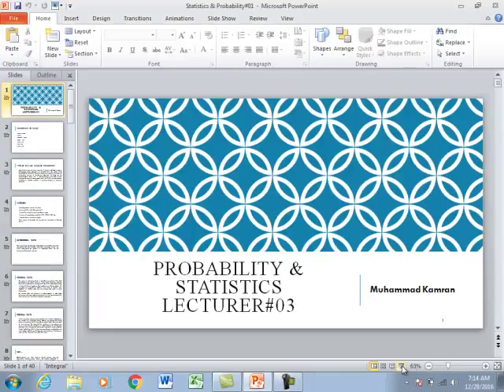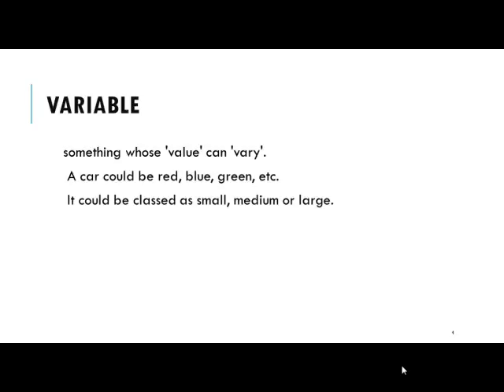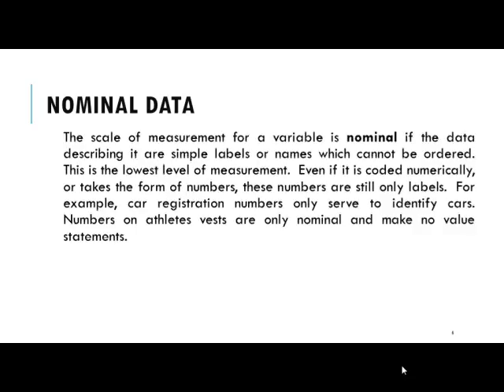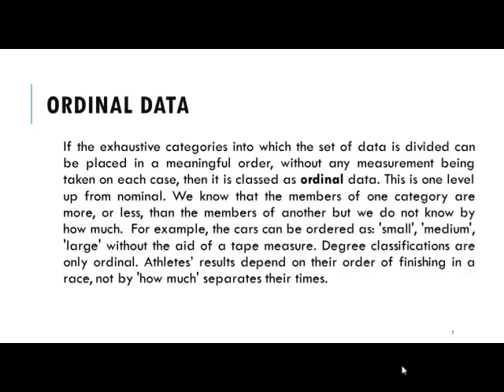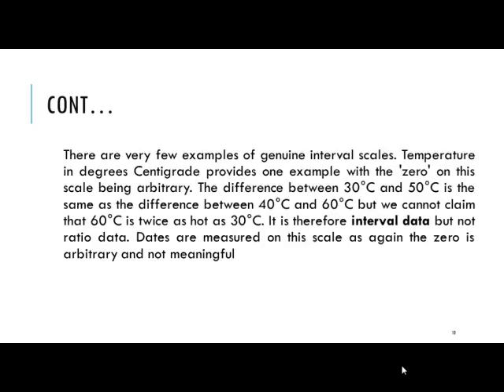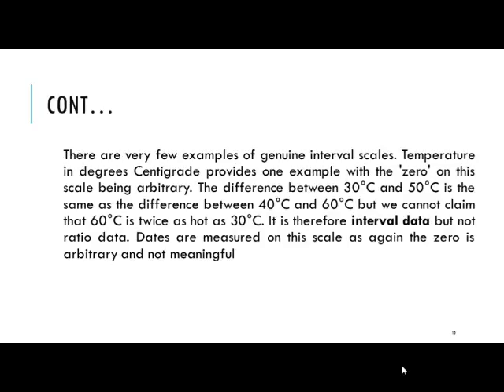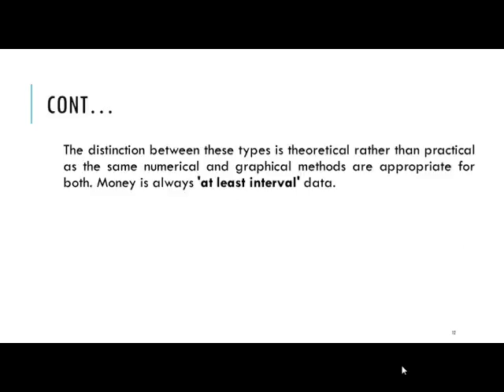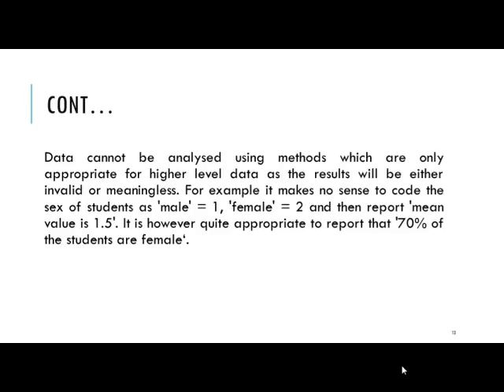measurement of scale- by Muhammad kamran- probability and statistics-stat-lecture#03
We dare you to go through a day in which you never consider or use probability. Did you check the weather forecast? Busted! Did you decide to go through the drive through lane vs walk in? Busted again! We are constantly creating hypotheses, making predictions, testing, and analyzing. Our lives are full of probabilities! Statistics is related to probability because much of the data we use when determining probable outcomes comes from our understanding of statistics. In these tutorials, we will cover a range of topics, some which include: independent events, dependent probability, combinatorics, hypothesis testing, descriptive statistics, random variables, probability distributions, regression, and inferential statistics. So buckle up and hop on for a wild ride. We bet you're going to be challenged AND love it!